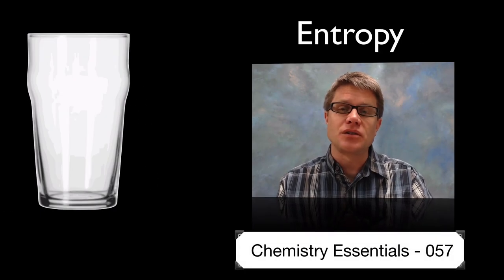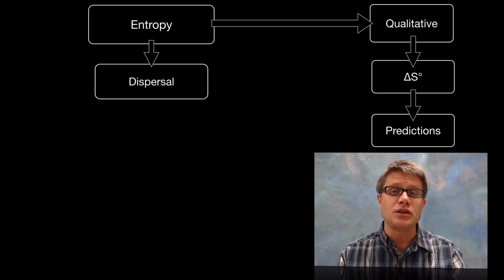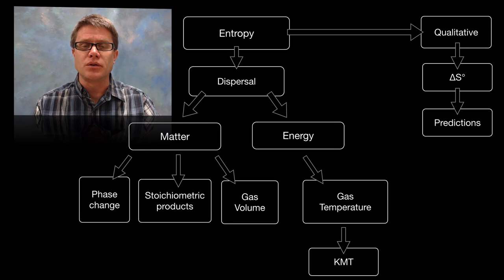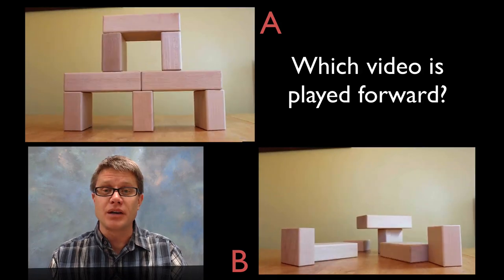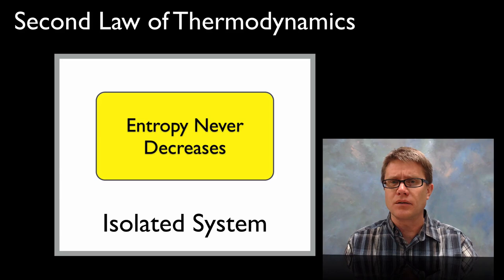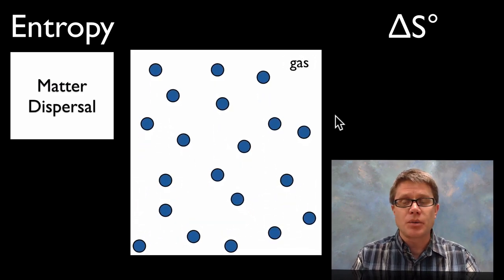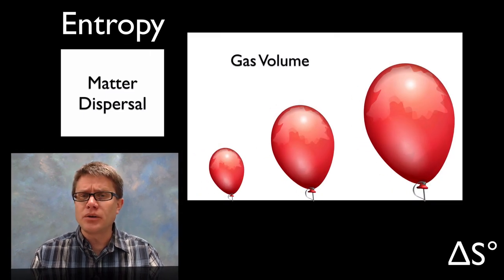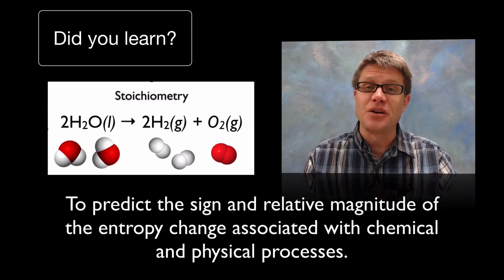Entropy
057 - Entropy

In this video Paul Andersen explains that entropy is simply the dispersion of matter or energy.  He begins with a series of video that show the natural direction of processes.  According to the second law of thermodynamics the entropy may never decrease in a closed system.  In irreversible processes the entropy will increase over time.  The entropy will increase as volume increases, phases change, temperature increases and as the moles of products increases.

AJ. A Red Balloon on a Ribbon, July 18, 2008.
Ebaychatter0. English: Sport Car, October 3, 2012. Own work.
"File:Dinitrogen-Tetroxide-3D-vdW.png." Wikipedia, the Free Encyclopedia. Accessed December 27, 2013.
"File:Nitrogen-Dioxide-3D-vdW.png." Wikipedia, the Free Encyclopedia. Accessed December 27, 2013.
"File:Oxygen Molecule.png." Wikipedia, the Free Encyclopedia. Accessed December 27, 2013.
"File:Water-3D-Balls.png." Wikipedia, the Free Encyclopedia. Accessed December 27, 2013.
Forluvoft. Simple Diagram of Double-Stranded DNA, [object HTMLTableCellElement]. Own work.
penubag, F. l a n k e r. English: Nomenclature of the Phase Changes of a System in English. This Image Is Not Drawn to Scale, Meaning There Is No Association between Location and the Enthalpy of the State of Matter., October 30, 2008. Own work.
Sharayanan. English : Depicts the Main Idea behind the Kinetic Theory of Gases — That Is, Gases Are Made of Molecules Whose Permanent Hits on the Walls of the Container Is Perceived as Pressure, and Whose Excitement Is Related to Temperature., August 8, 2007. Own work.
User:Forrestjunky, adaption of source-image by. Svg Tree Image, Based on Image:Broccoli.svg by user:Dvortygirl., March 16, 2008. Image:Broccoli.svg by Dvortigirl, converted to svg by Armada44.